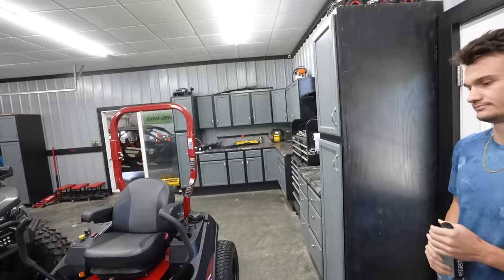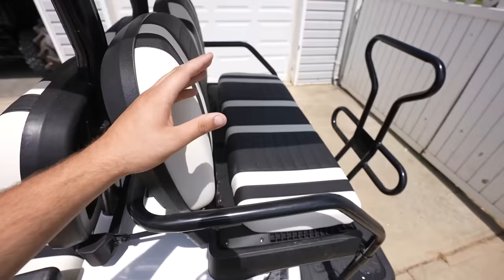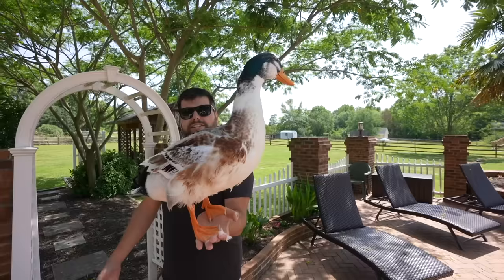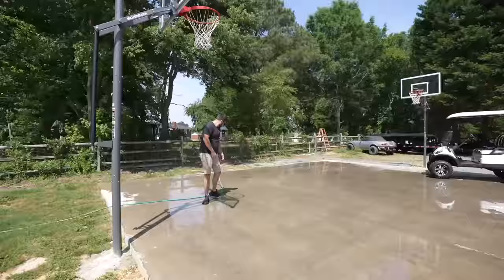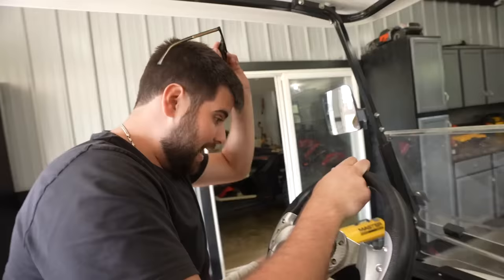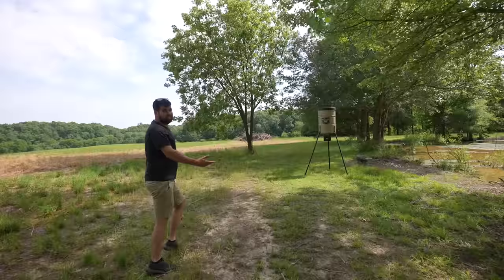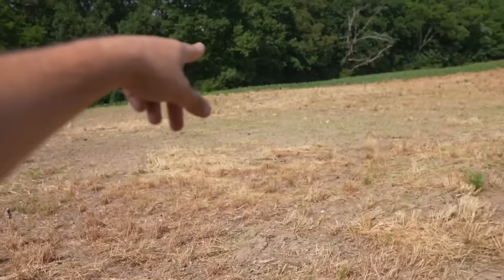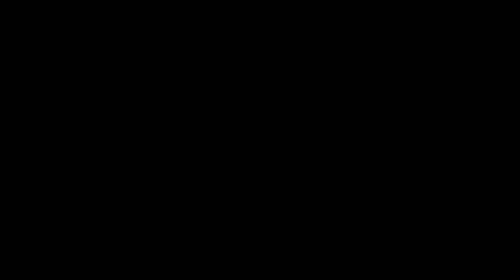I BOUGHT A NEW GOLF CART + A NEW PET! *DWAYNE THE PIMP*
Today we take delivery of my brand new 2023 white ICON 4 seater golf car! We also GOT A NEW PET!

Filmed By: @ImChristianLee
Edited By: